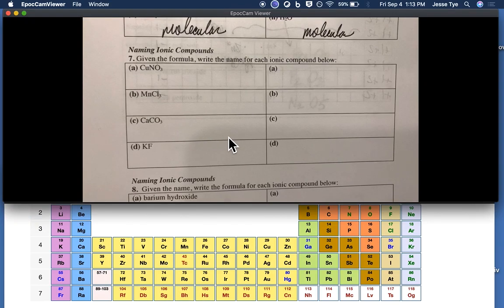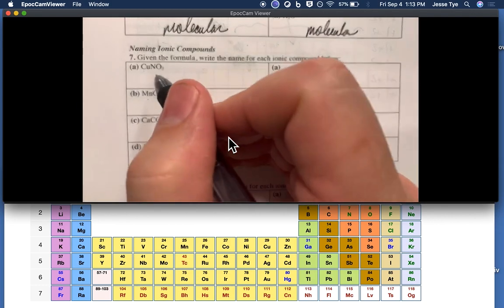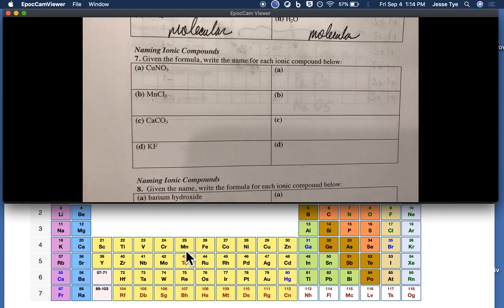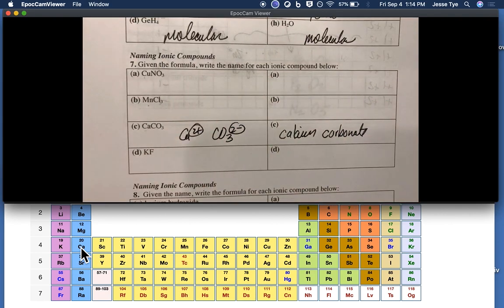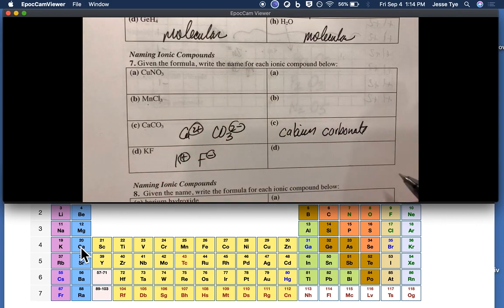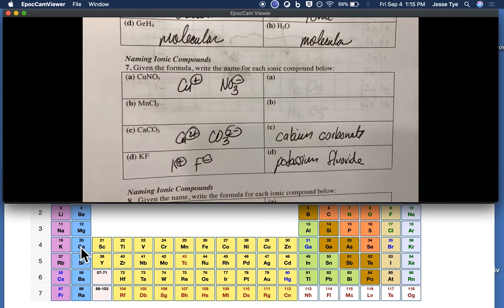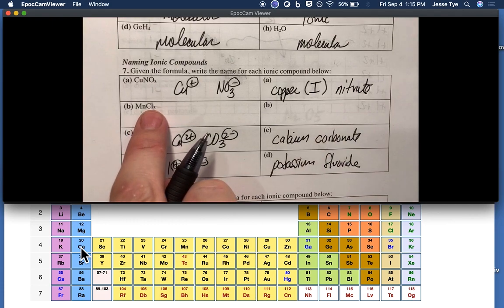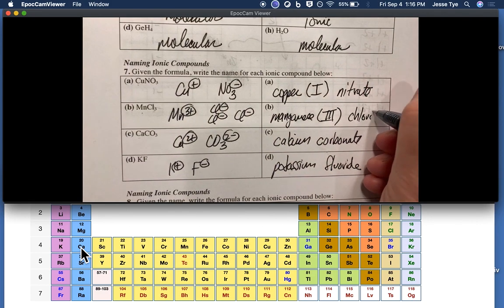Day 03 Q 07